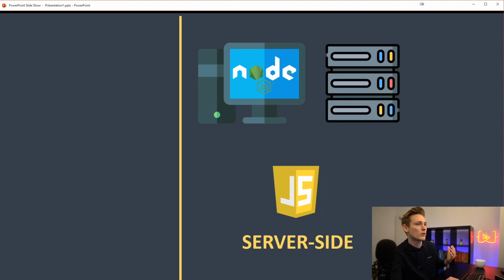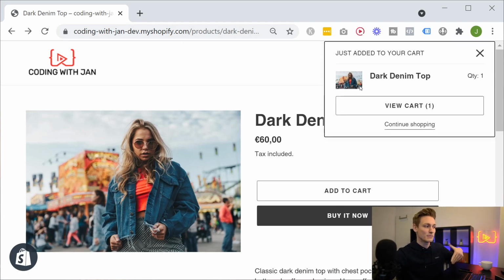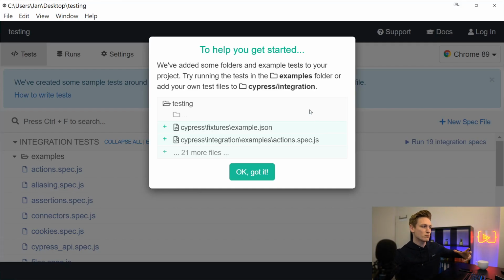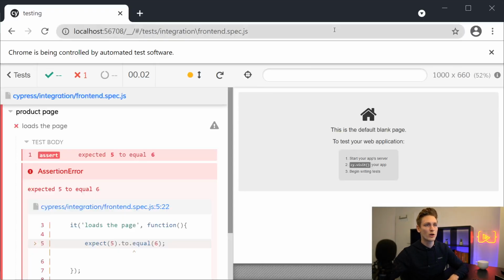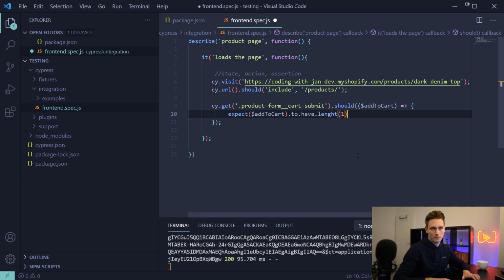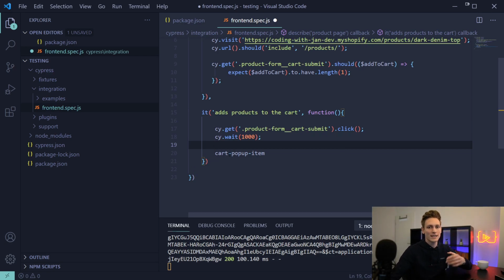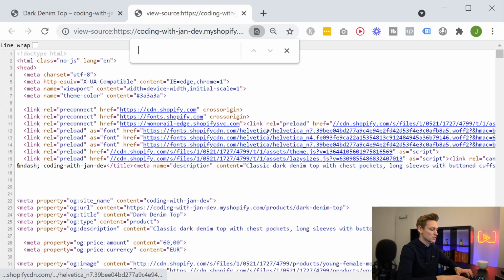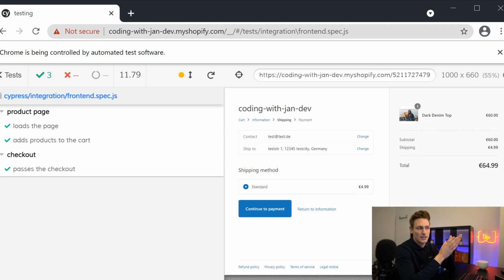Website Testing Tutorial for beginners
How to make sure a Shopify store is working properly every single time, even after customizations? The answer is by using an automated testing framework.
Are you interested in becoming a freelance developer?

🧑‍💻 About our Remote Developer Bootcamp:

In Freemote we teach people how to code and help them land their first developer job or become freelance developers.

We can help if:
You are committed to making a change in your life.
You are currently making less than 6-figures/year and want to get there.
You would like to work remotely and independent of your location.
You are looking for a clear, structured, and proven learning path.
You would like to get personal guidance and direct feedback from mentors.
You would like to join a community of other like-minded people.
You want to be in control of your schedule, work, income, and lifestyle.

We’re looking forward to working with you! :-)

🔎  SEO Description
Web testing is a technique used in software testing to check for potential bugs in websites or web apps. Before going online, web-based apps must undergo thorough testing.
By performing website testing, an organization can make sure that the web-based system is functioning properly and can be accepted by real-time users.